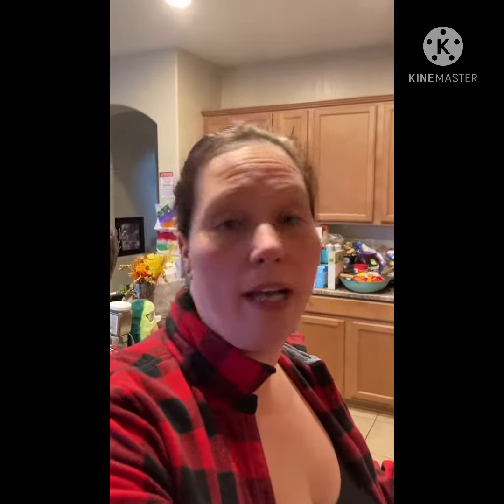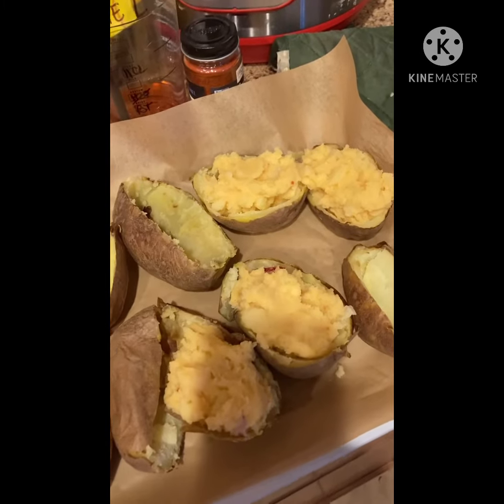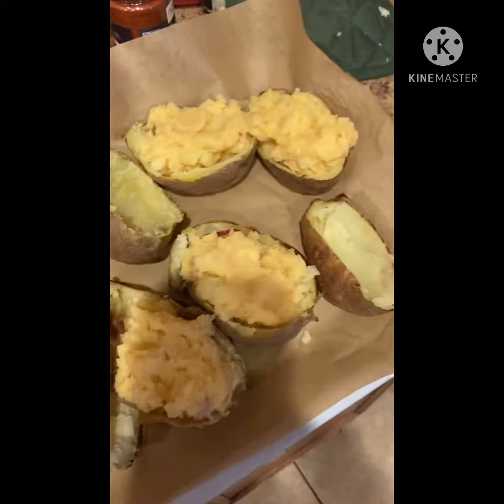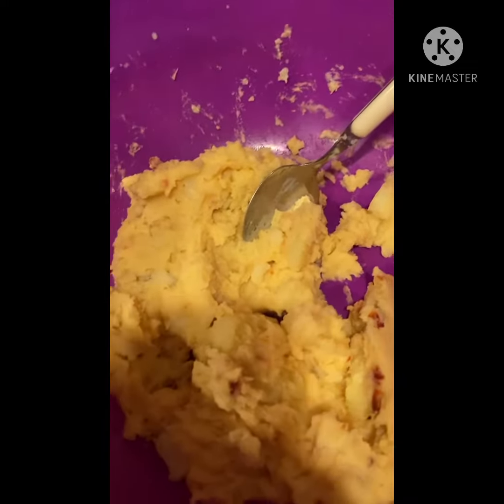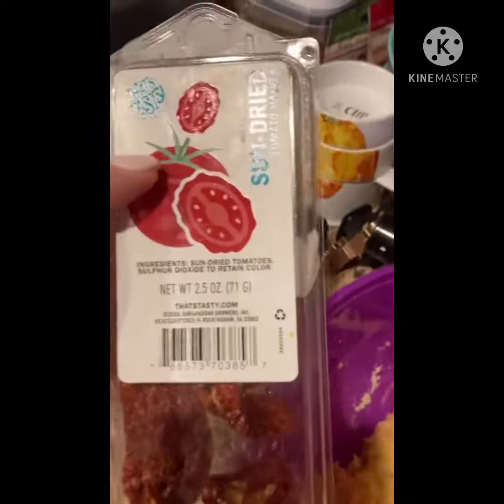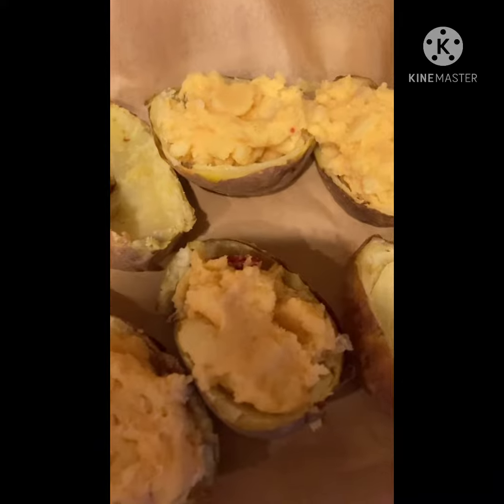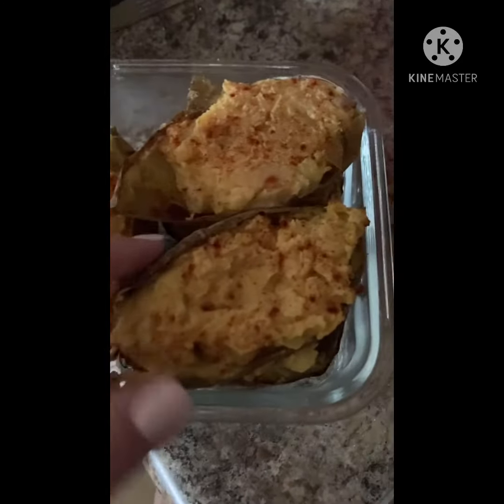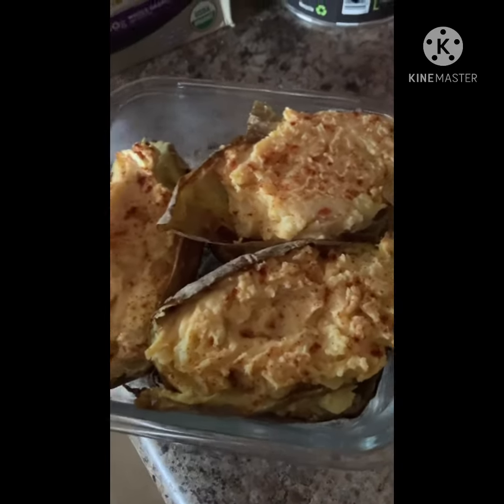Starch Solution Twice baked potatoes!